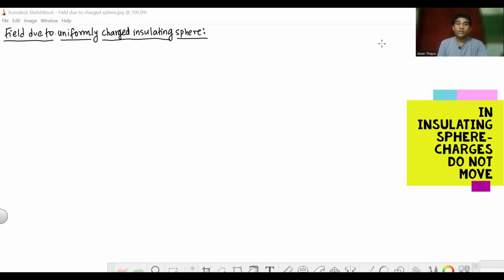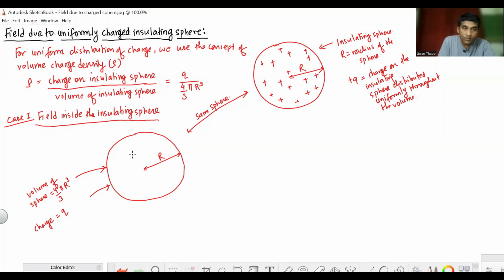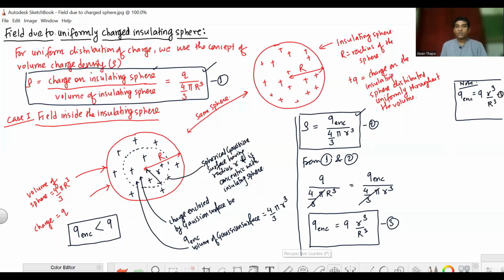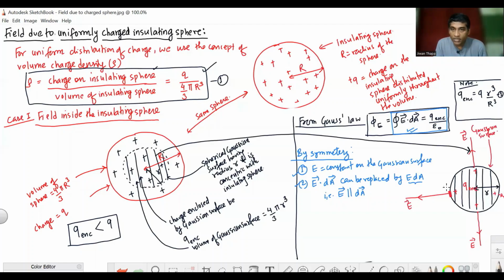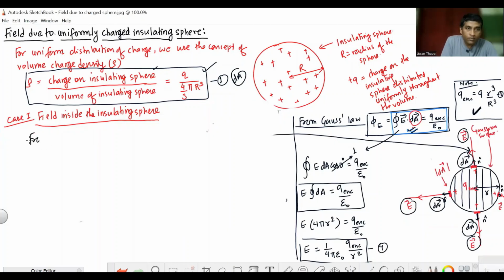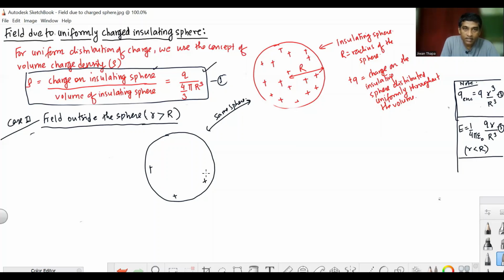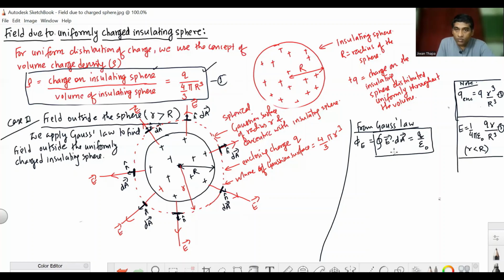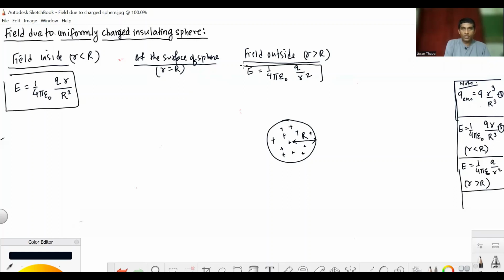Electric Field due to Uniformly Charged Insulating Sphere | Application of Gauss' Law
Electric field inside and out side the insulating or non-conducting sphere has been discussed.